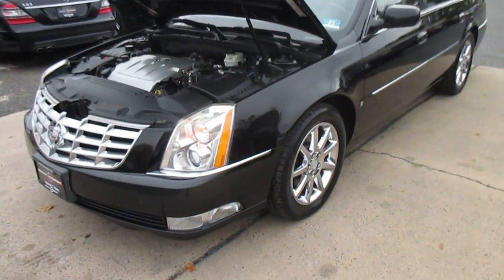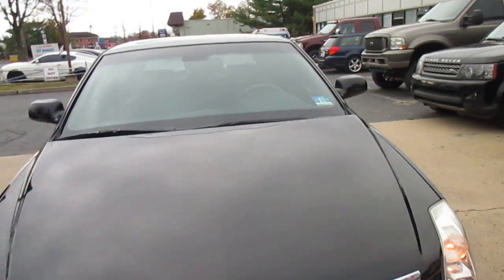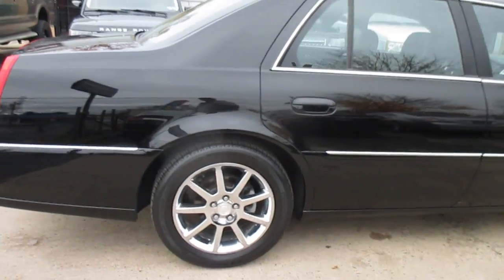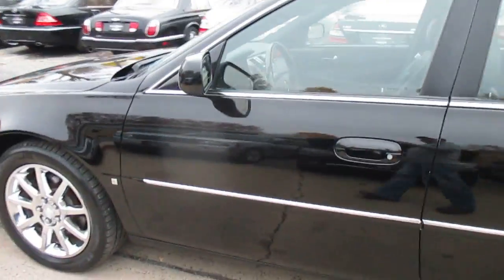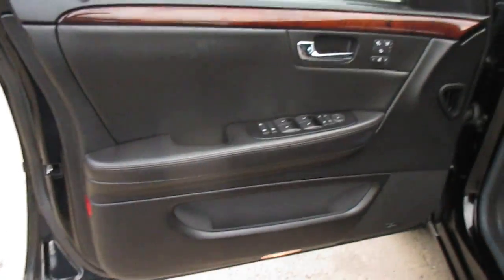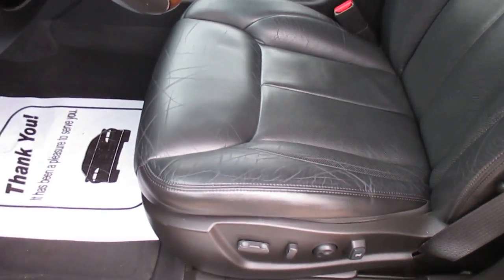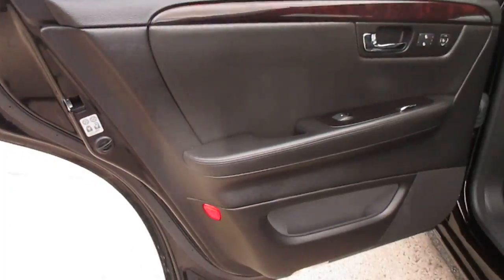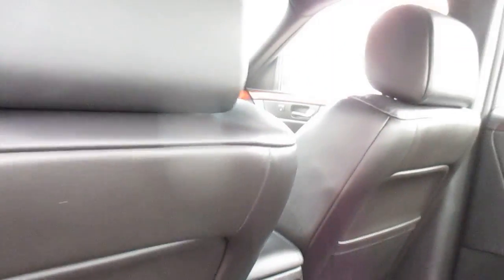2006 Cadillac DTS w1SE